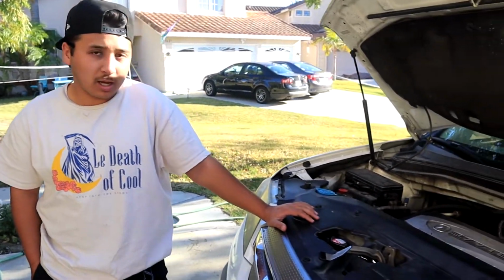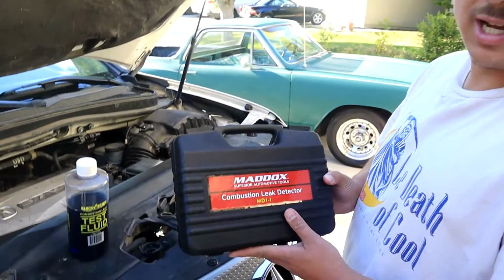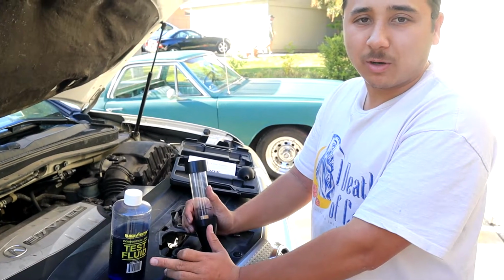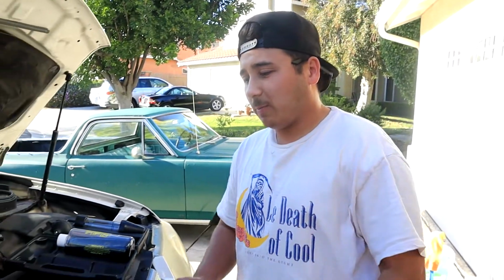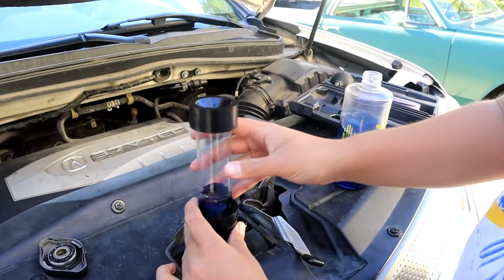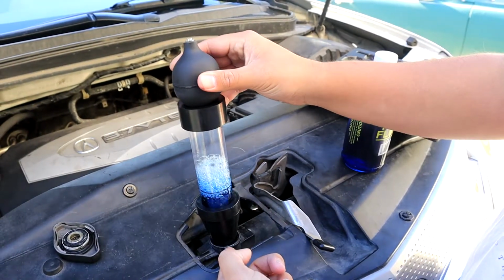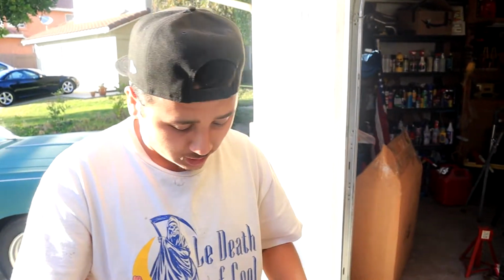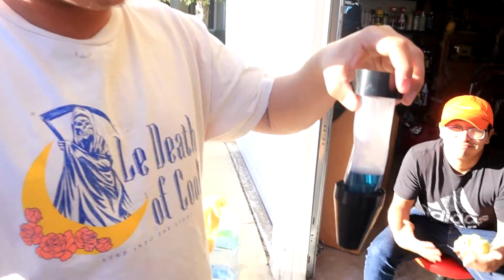Combustion Leak Detector Test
Follow these steps and you can check to see if you car is suffering from a blown head gasket! Symptoms include smoke out the exhaust, missing coolant, milky oil/coolant, etc.